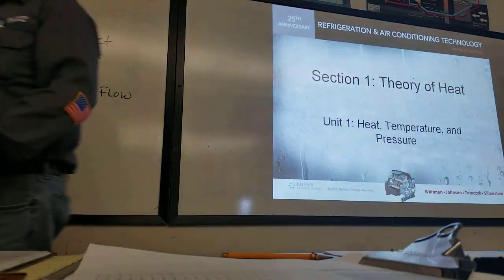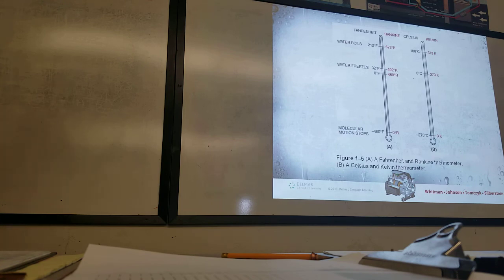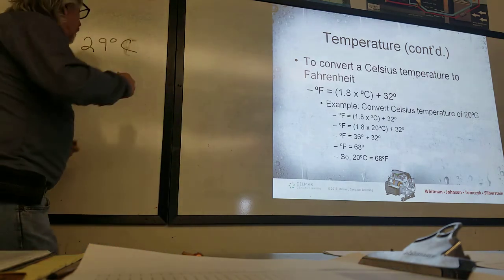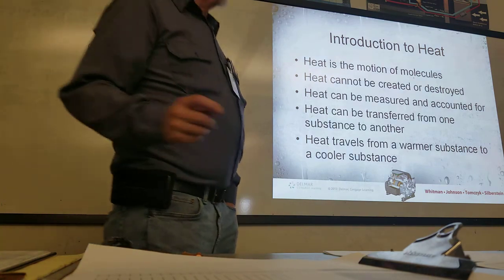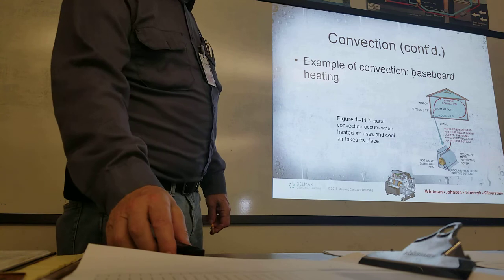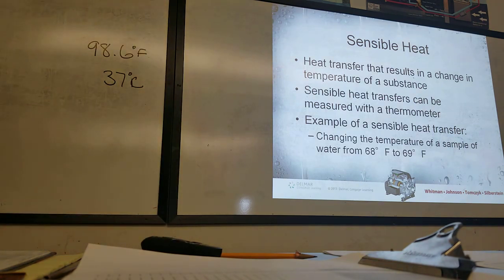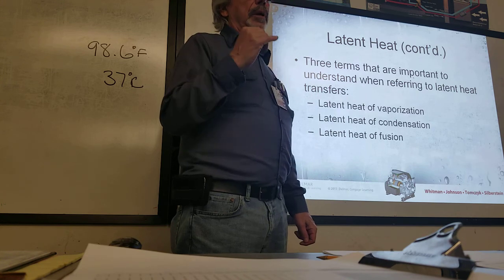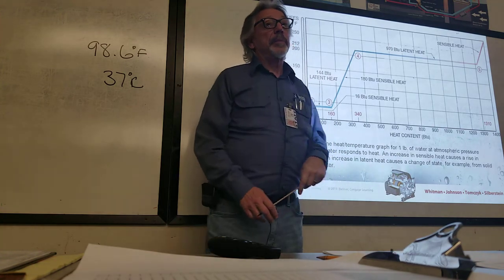Theory or Heat part 1